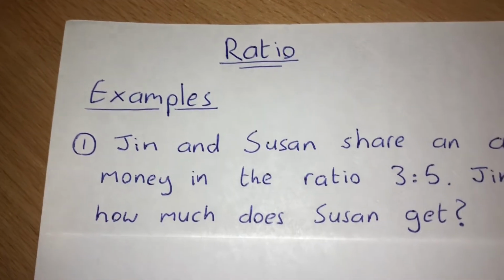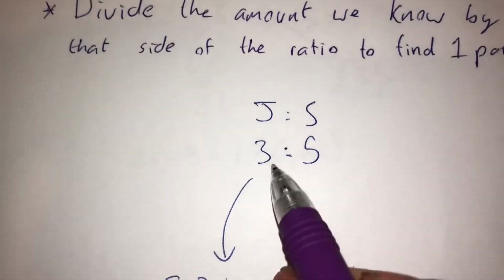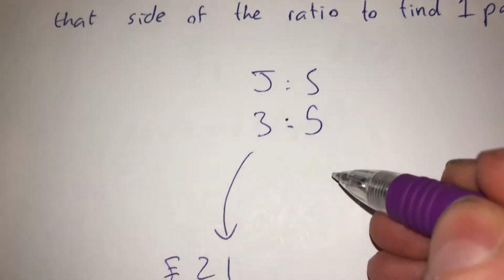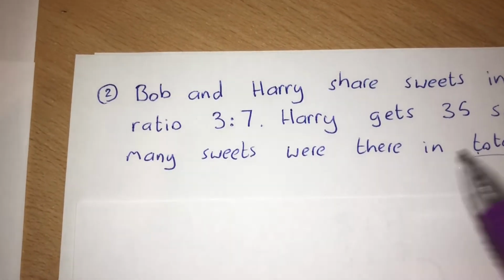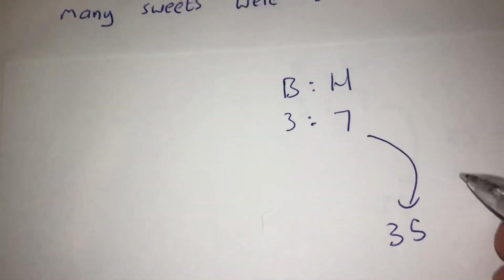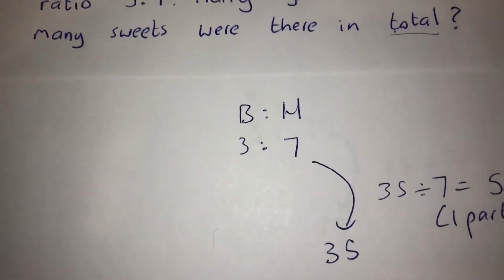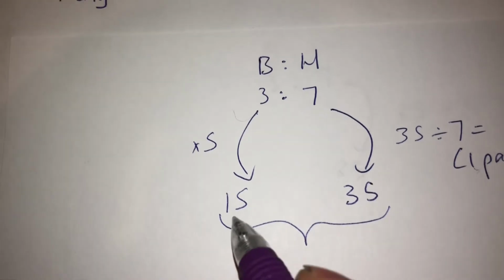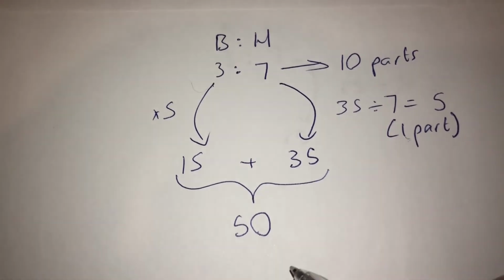Ratio - Given One Amount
Working with ratios when given one amount.